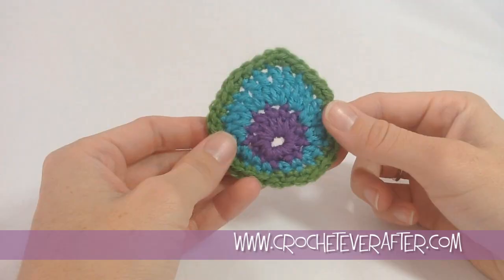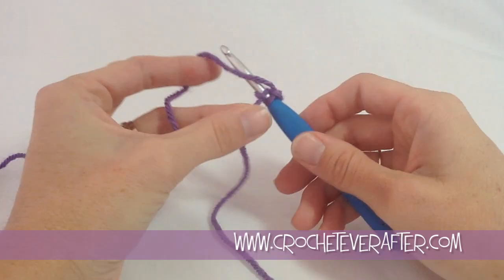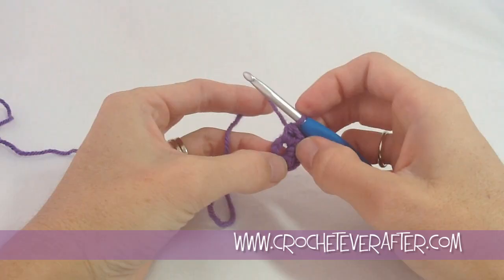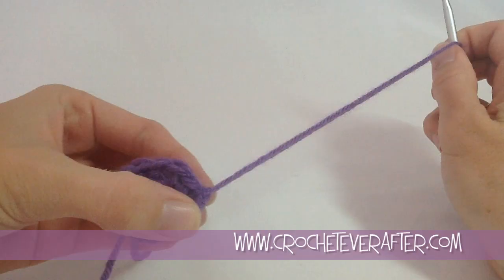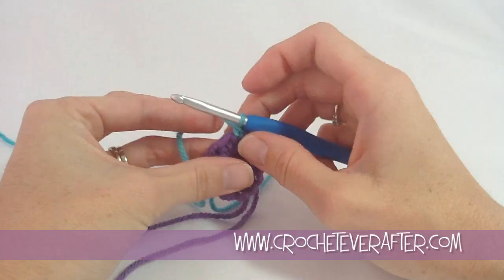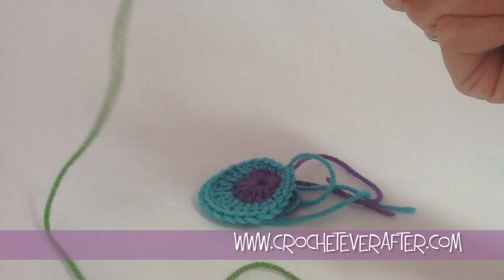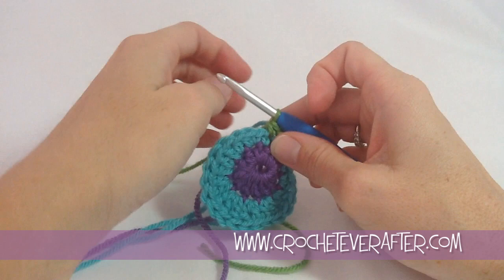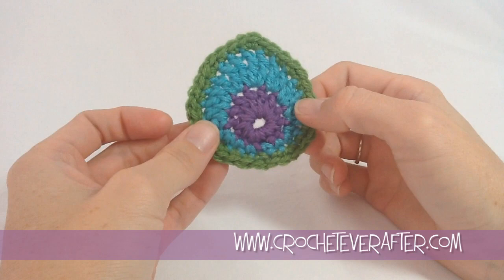Motif of the Month November 2013 Peacock Motif Crochet Tutorial ~ Beginner Motif Crochet Tutorial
Hook I'm using